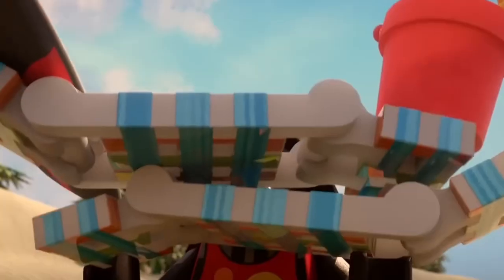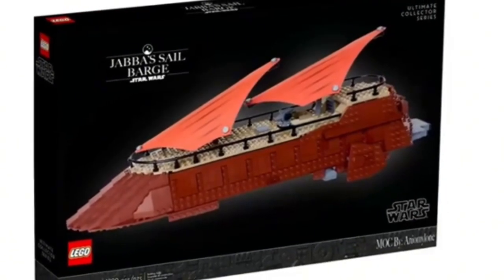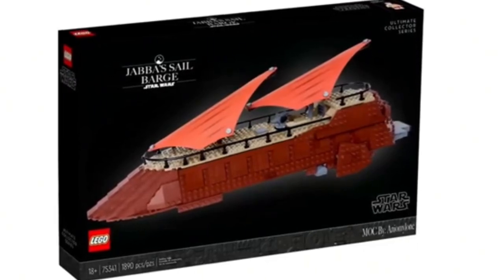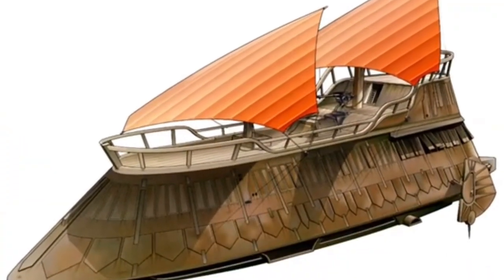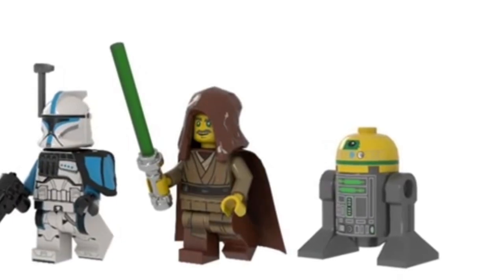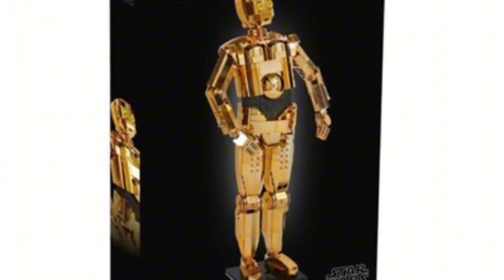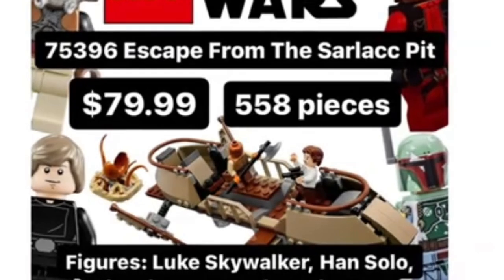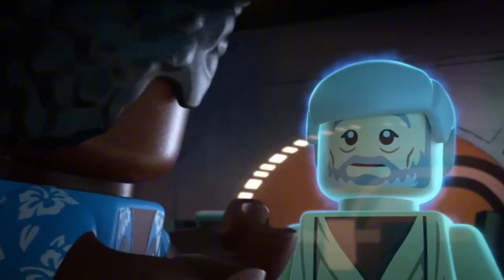LATEST 2024 LEGO LEAKS + NEW SETS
Get ready for the ultimate scoop on the latest 2024 LEGO leaks and new set releases! In this video, we dive deep into the freshest leaks and rumors surrounding LEGO’s upcoming collections. From iconic themes like Star Wars and Marvel to surprising new entries, we cover all the insider information that’s been circulating in the LEGO community. Discover what sets are rumored to drop, the minifigures to expect, and which retired themes might make a comeback. Whether you're a collector, a parent, or just a LEGO enthusiast, this video is packed with all the details you need to stay ahead of the curve for 2024!

We’ll also take a closer look at the design elements and potential pricing of these new sets, as well as speculate on release dates based on past LEGO trends. Plus, we discuss the community's reaction to these leaks and what fans are most excited about. This is your one-stop shop for everything LEGO in 2024—don’t miss out!